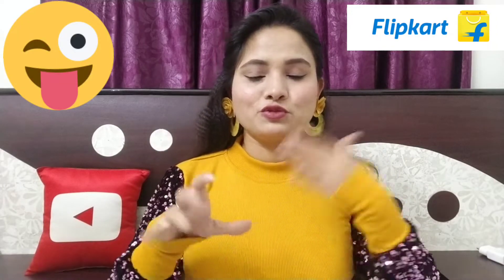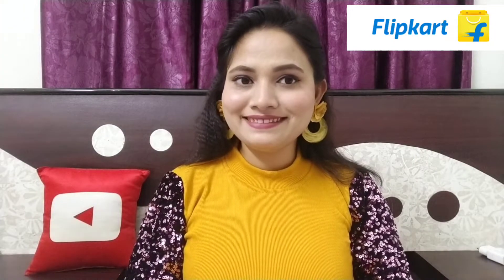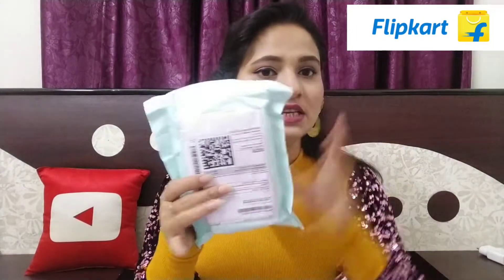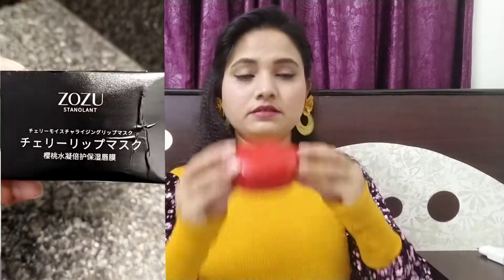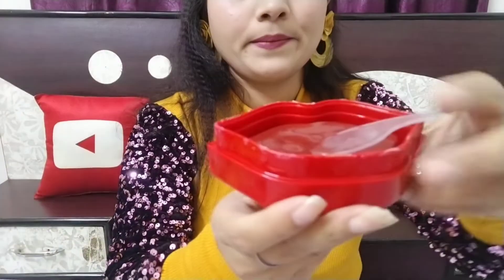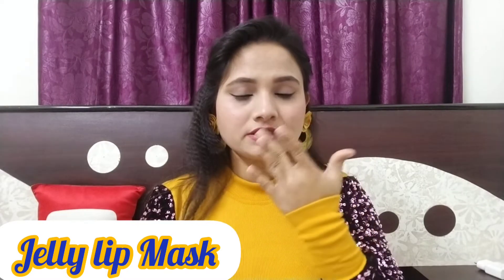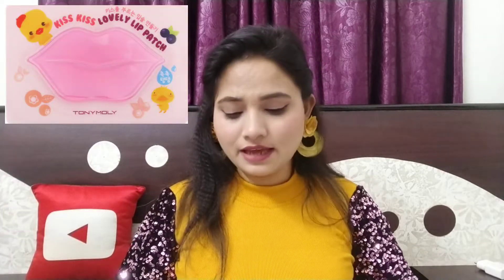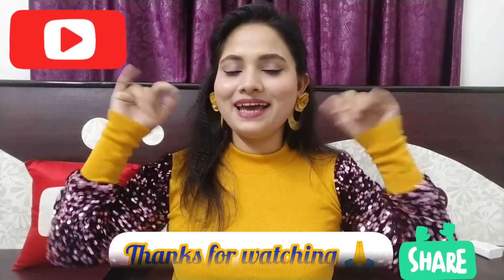Flipkart Unboxing🤩 ||Tiktok Viral Lip Jelly Mask🤩|| Review ||Amazing packaging 💋 || Super excited🤩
HEYY GUYS,
This video is on my shopping with Flipkart and this time I bought a Crystal Lip Mask and have given my honest review for this so enjoy the video.

The description for the products is given below:--

•Jomtam Moisturizing Plumping Hydrogel Exfoliate Crystal Lip mask :--

Please comment down your best part in the video and also comment if you want any doubt regarding the videos.

Please guys give lot of love to this video and share it as much as you can.

And also give your response on this video in comment section it will make me more happy.

Roops_beautyhub